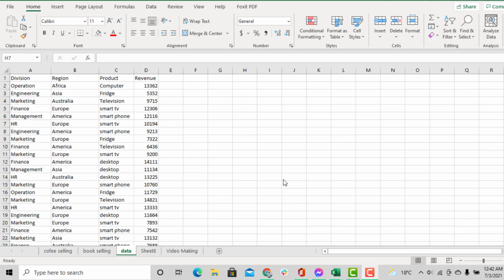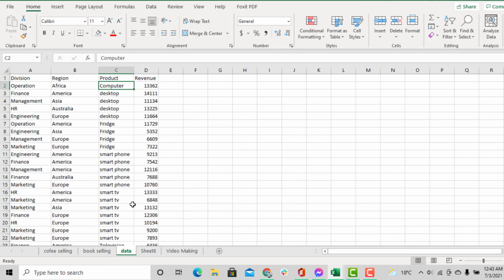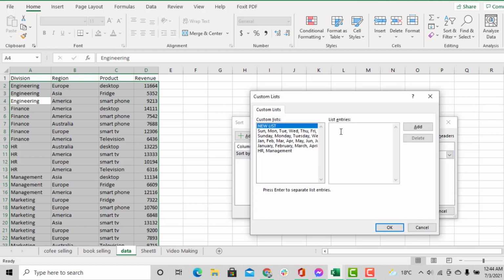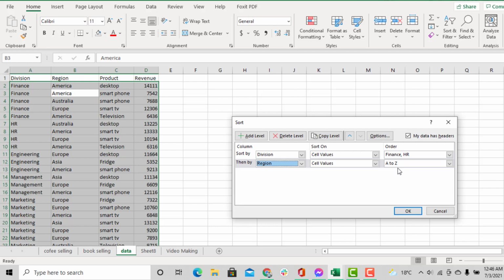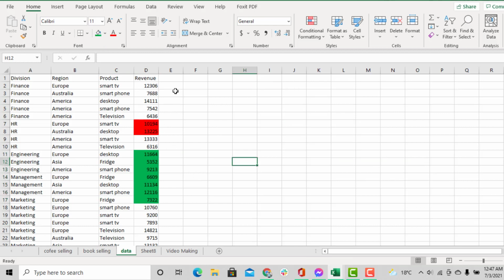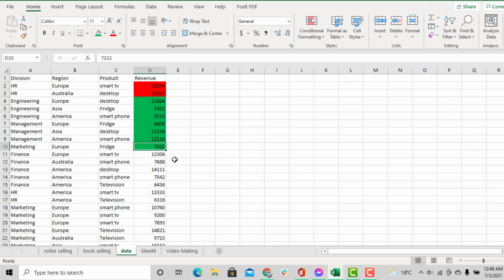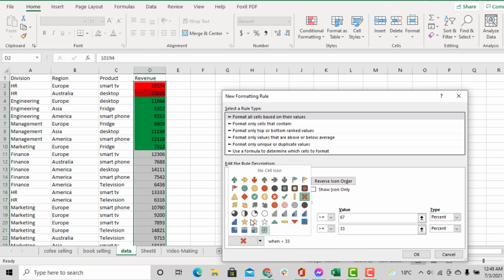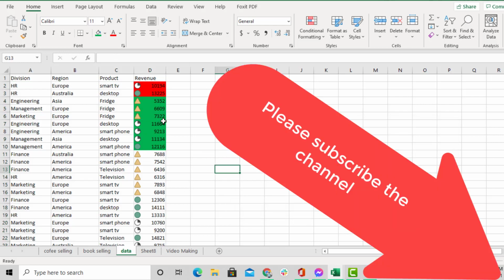Excel Tutorial for Beginners | Excel Made Easy. Excel Sort Data (by Value, Color, Icon, Own List)